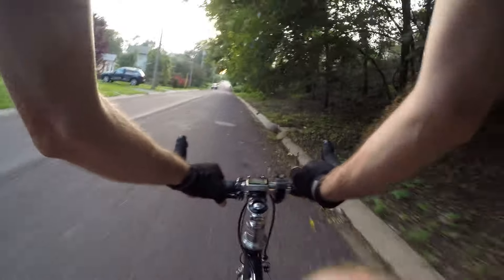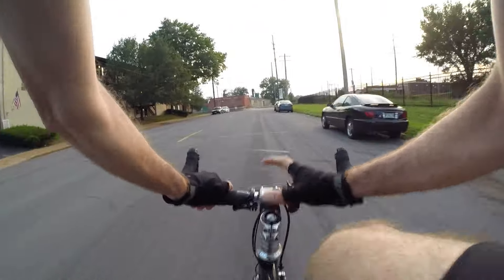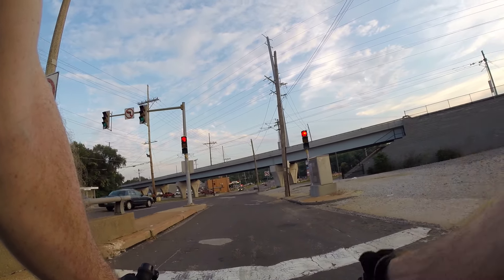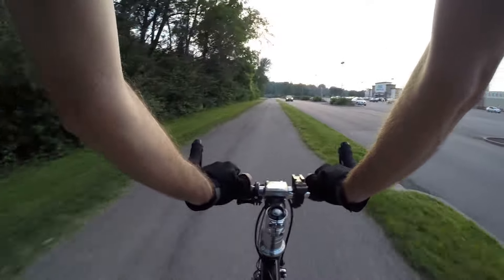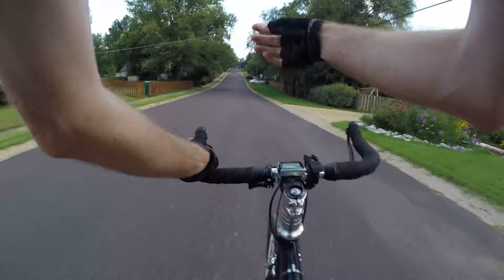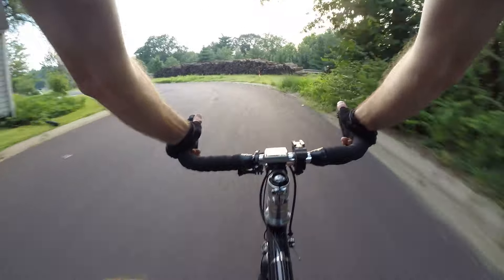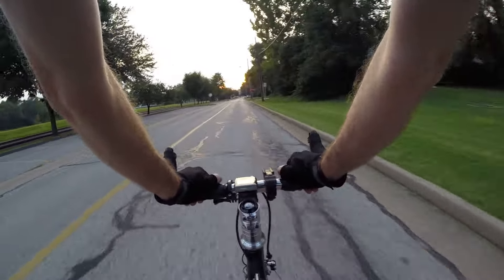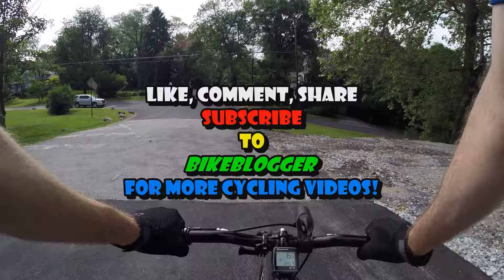My Bicycle Computer Sigma BC 509 Commute Bike Blogger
My bicycle computer of choice is the very simple Sigma BC 509 wired bike computer.

The Sigma BC 509 tells me speed, riding time, clock, trip distance, and total distance (odometer). Tip - do not remove the battery from this computer because your odometer will not be saved.

The Sigma BC 509 is a wired bike computer, which means you run a little wire from the mounting dock down the fork of your bicycle. A sensor sits on the fork and you put a little magnet on one spoke of your front wheel.

The only thing the Sigma BC 509 does not have that would be nice is a little button to turn on a backlight temporarily so I can see my current speed at night.

The Sigma BC 509 works well in cold weather, which is critical to me since I ride through all 4 seasons.

Unforuntately the Sigma BC 509 is discontinued, but has been replaced with a similar computer called the Sigma BC5.12. I have not tried that one.

I do not use a heart rate monitor, I do not have a way to measure my cadence (RPM), and I do not own a power meter (watts). I ride a single speed bike so I obviously like to keep things simple and measuring these things is kind of linear anyway.

2:50 L-O-N-G traffic light!